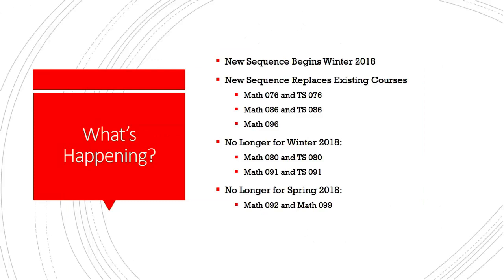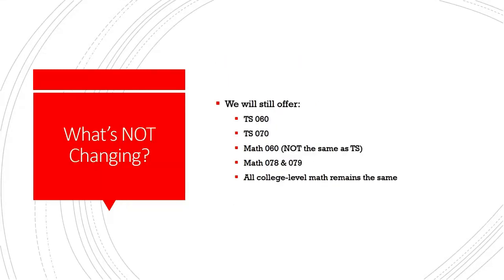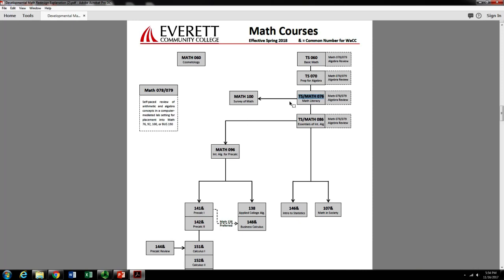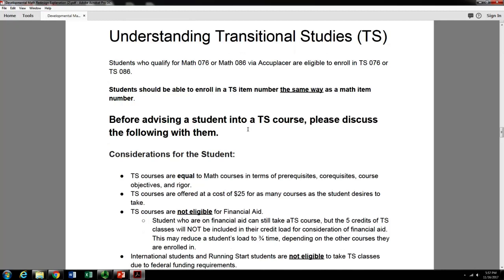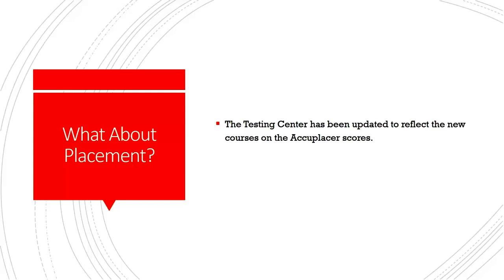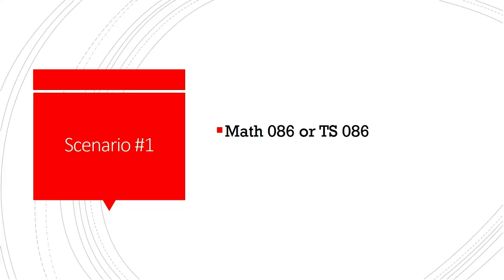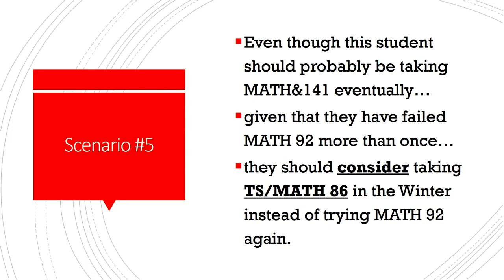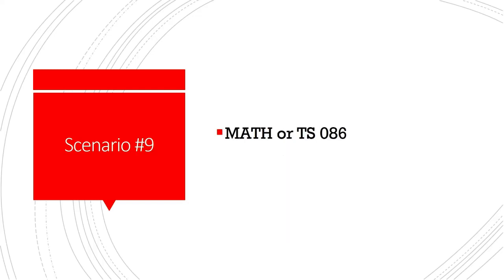Everett Community College's New Math Pathways